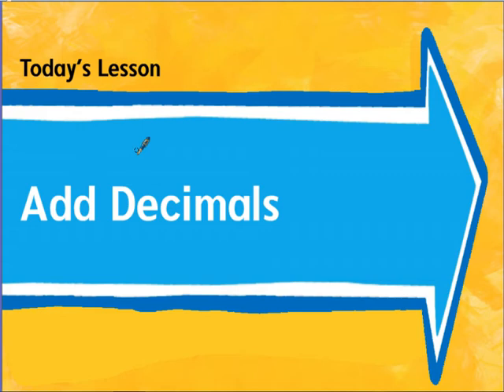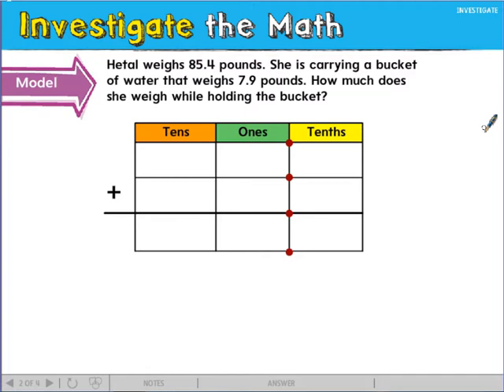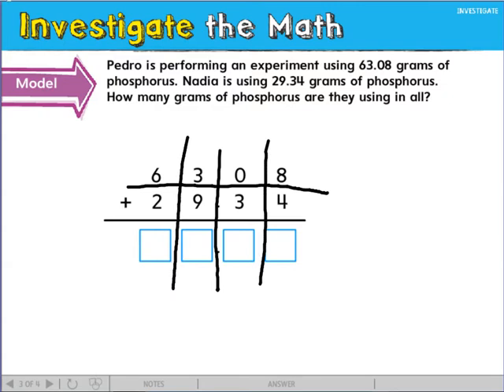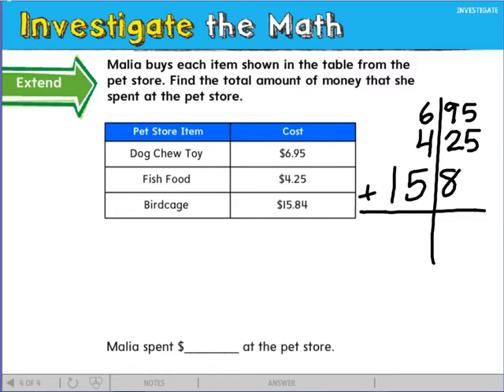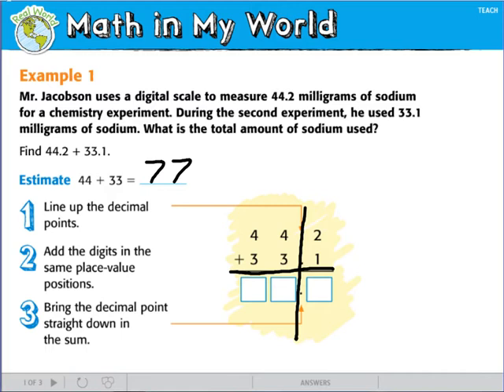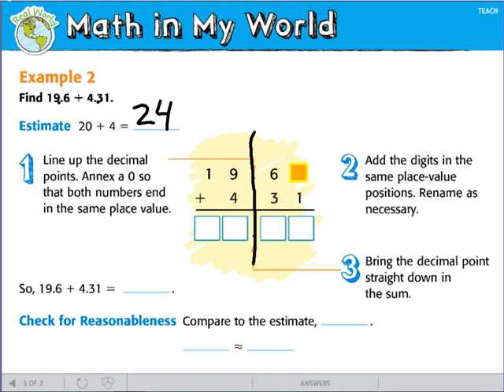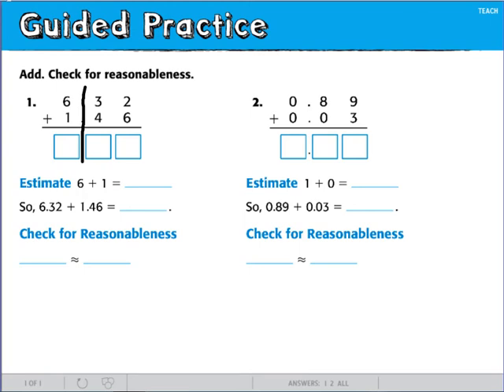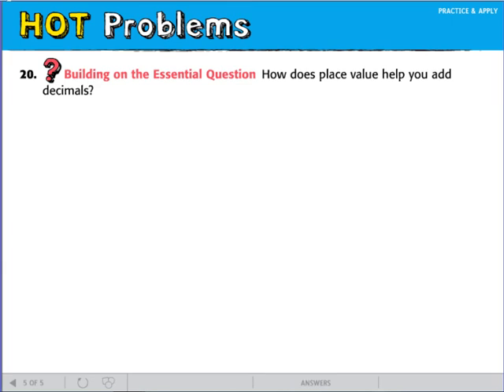Chapter 5 Lesson 6